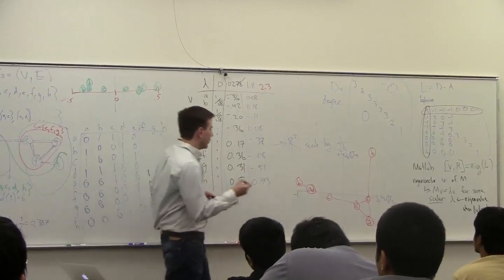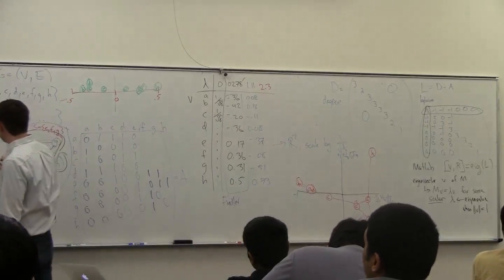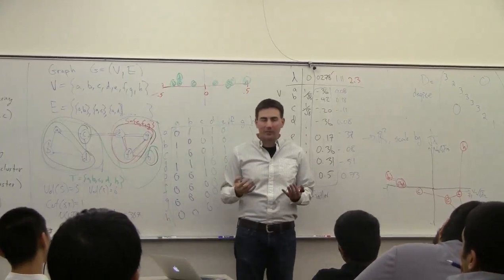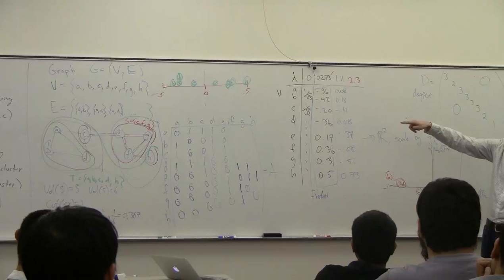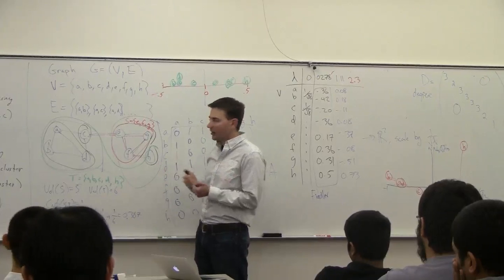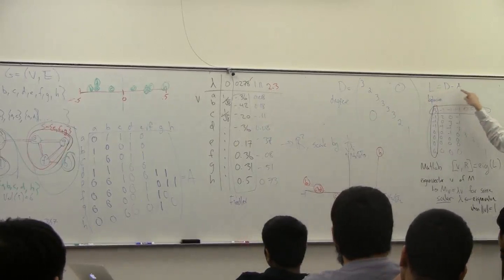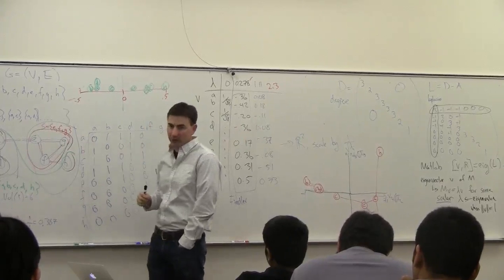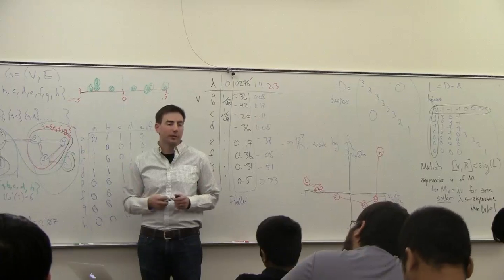DataMining12-L11: Spectral Clustering (3 of 3)